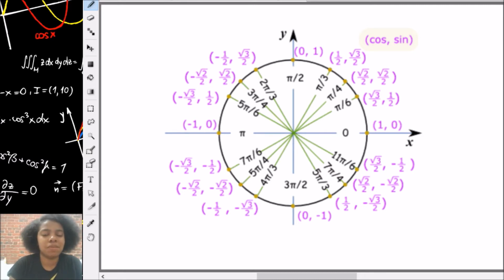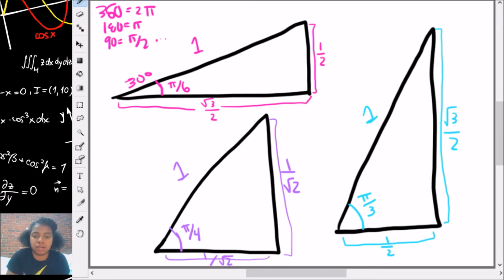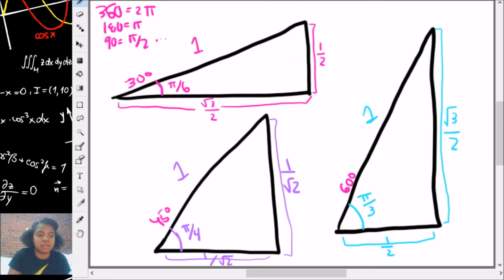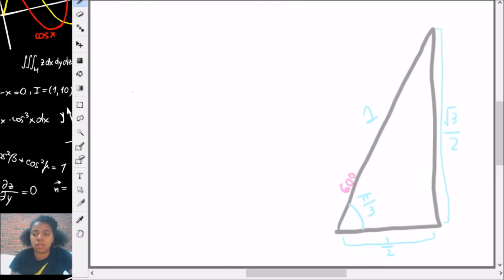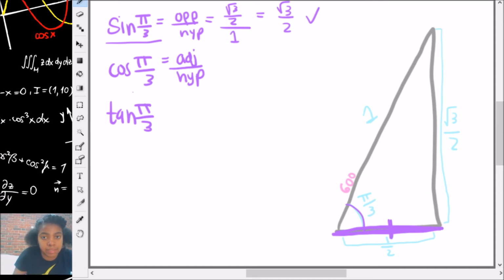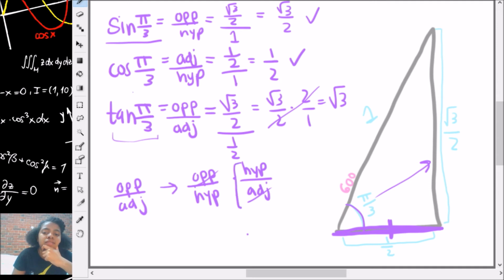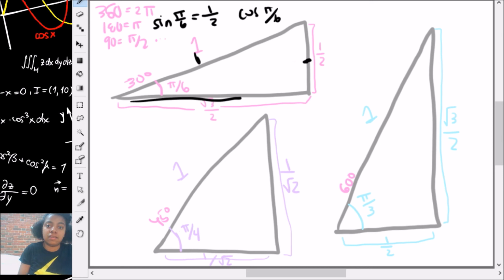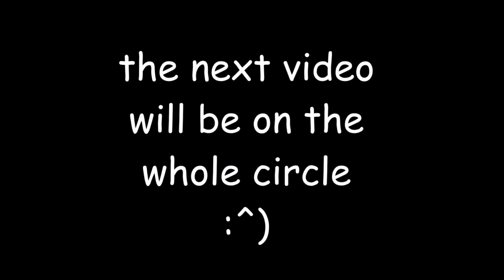How to Memorize the Unit Circle :^)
i edited this at like 3am when i thought i was funnier than i actually am.
peace n blessings

Lauryn Hill || Can't Take my Eyes off of You
Circle of Life || Lion King
Shiki no Uta || Nujabes ft. Minmi
If It's Magic || Stevie Wonder
TANK || Cowboy Bebop / ALL THAT JAZZ